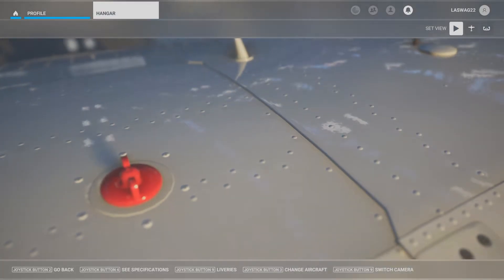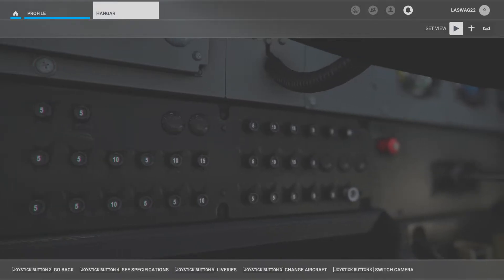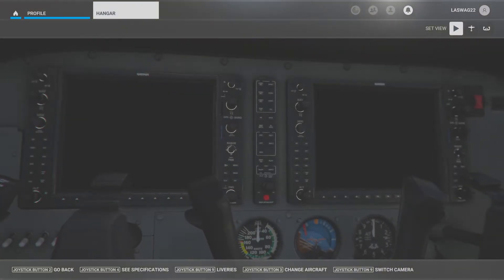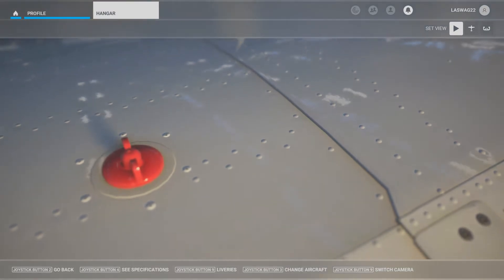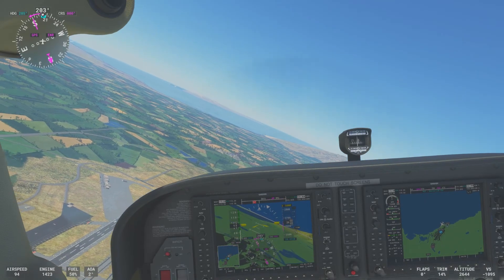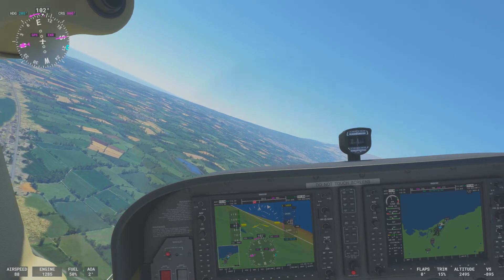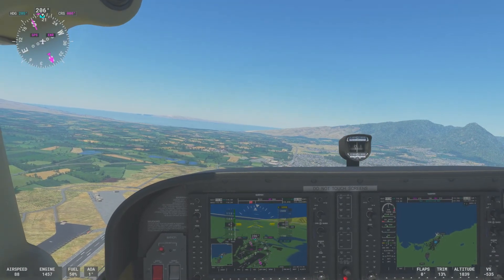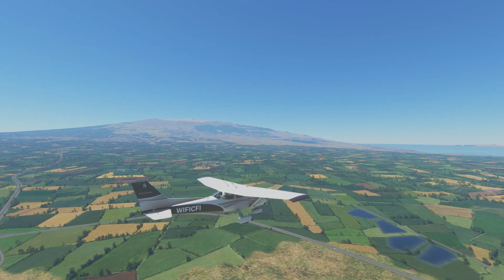Flight Maneuver Execution: Steep Spirals